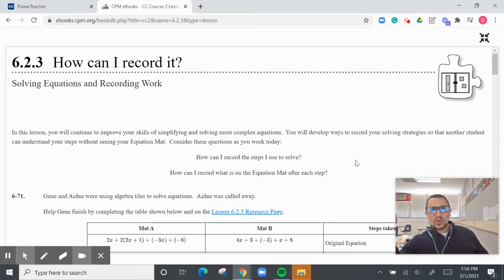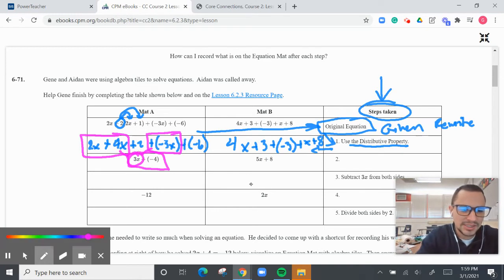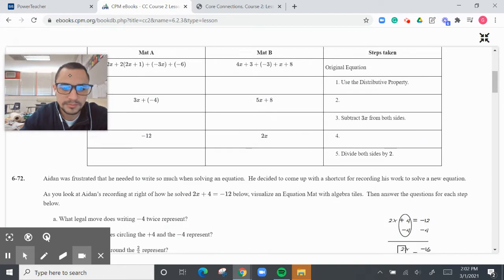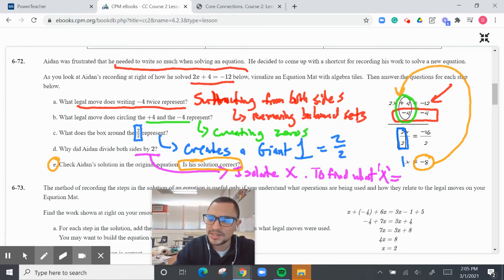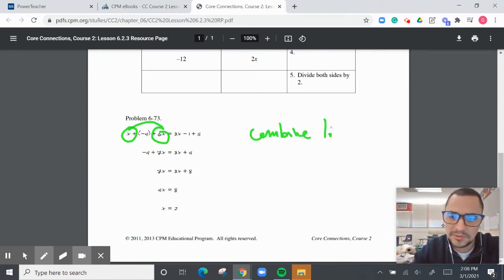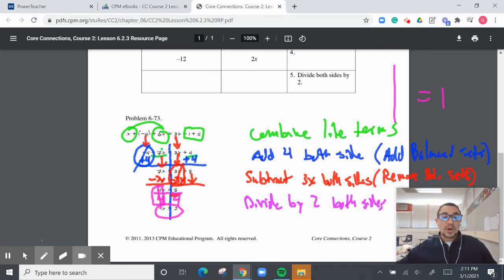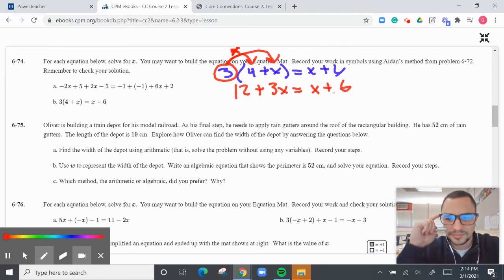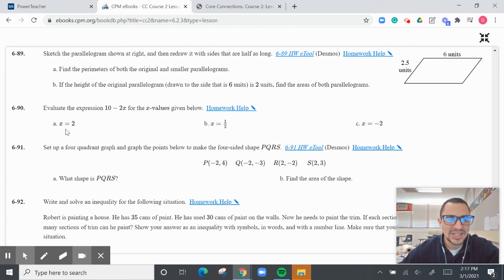CPM CC2 6.2.3